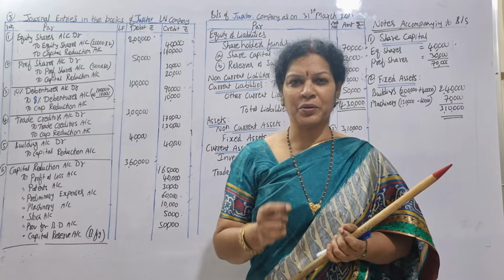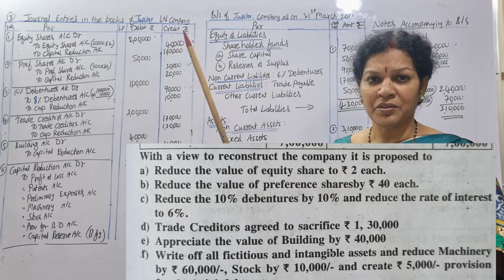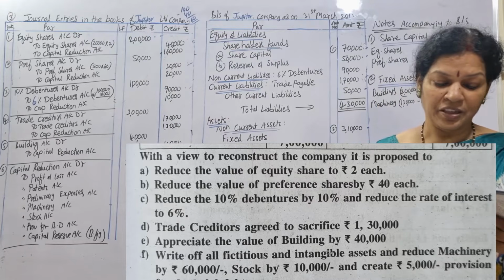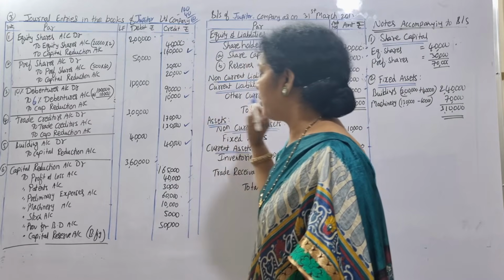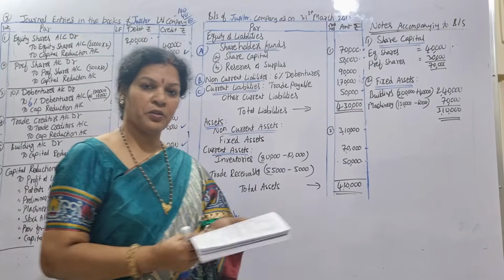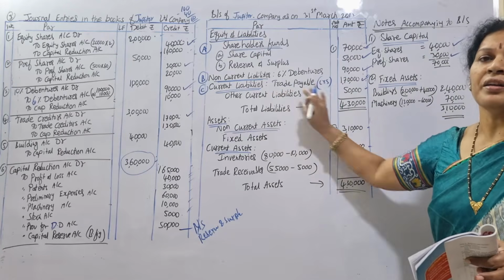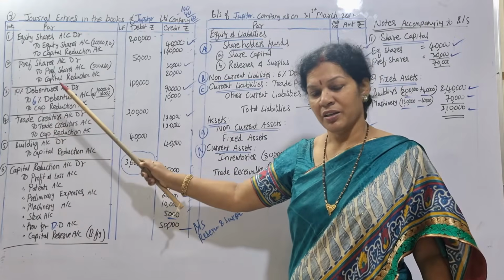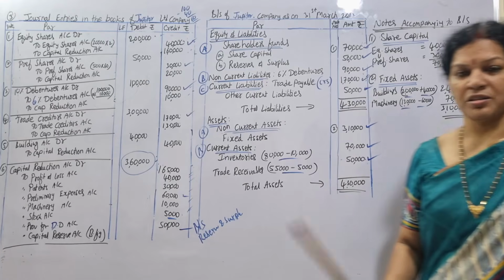4. Internal Reconstruction - Most Important Problem With All The Adjustments from Corporate Accounts